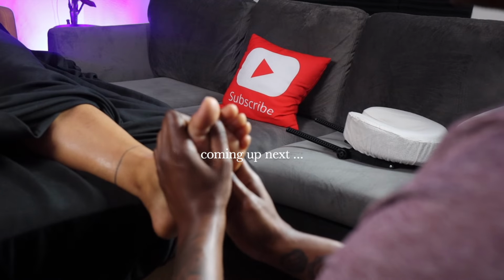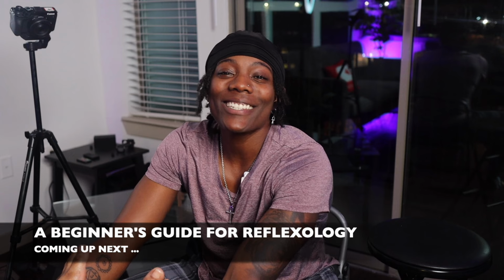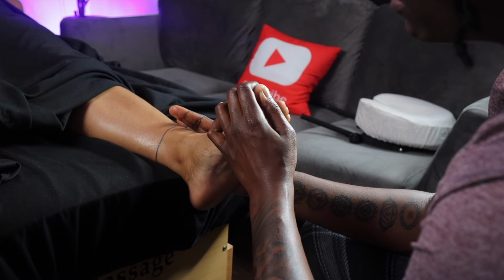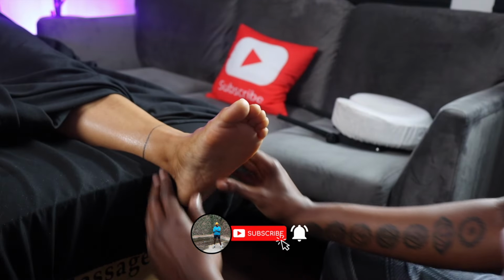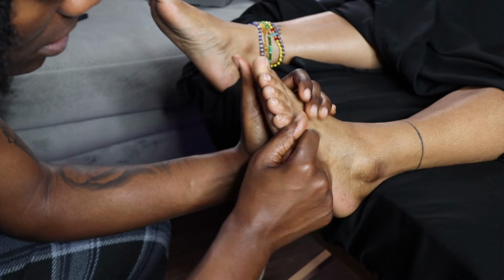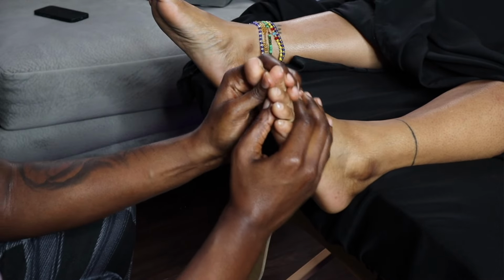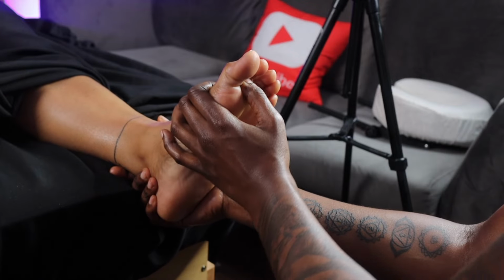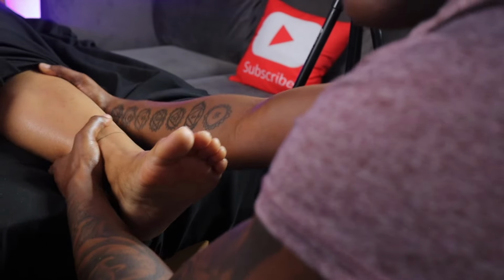Beginner's Guide to Reflexology | Full Routine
My E Book - (9 Keys To Become Your Best Self As a Student Athlete)

My Physical Book - (9 Keys To Become Your Best Self As a Student Athlete)

All Social Platforms...